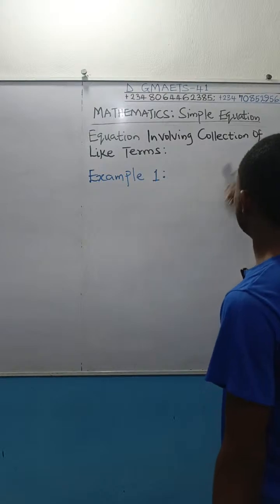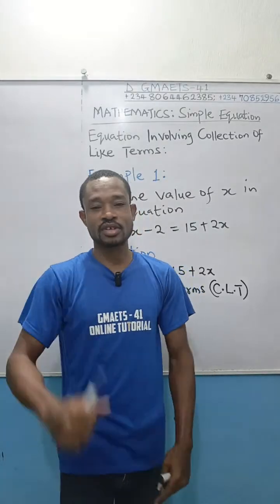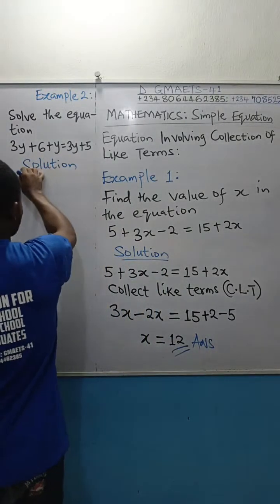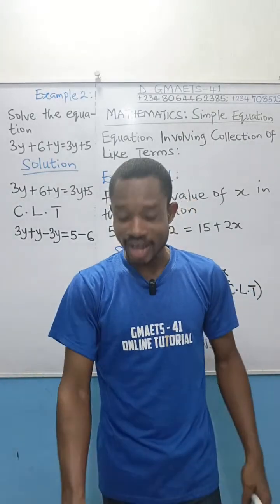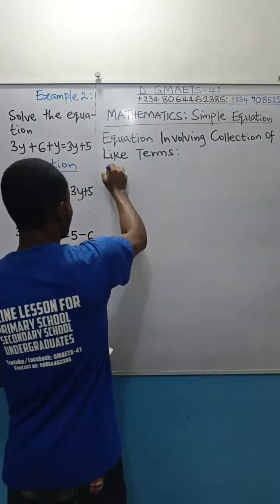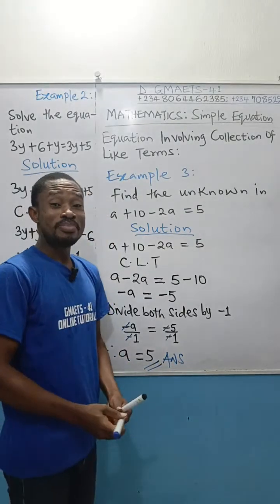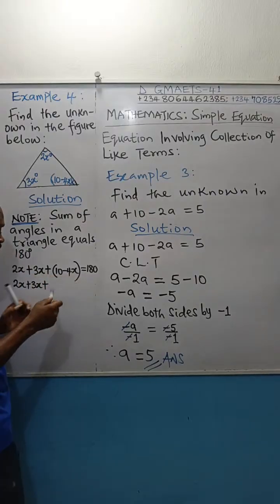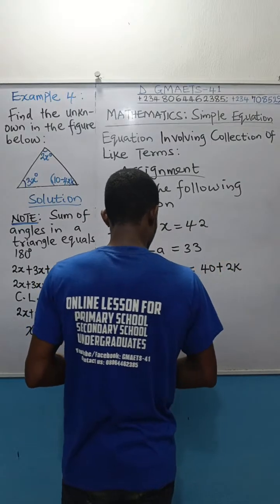GMAETS41 BASIC CLASS is live! COLLECTION OF LIKE TERMS || SIMPLE EQUATIONS